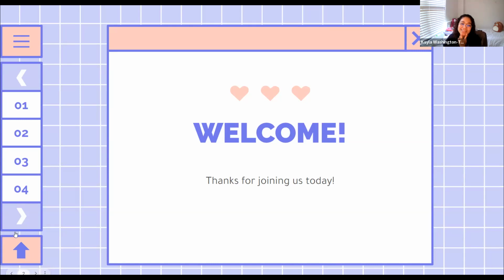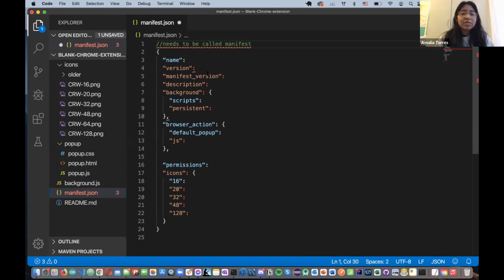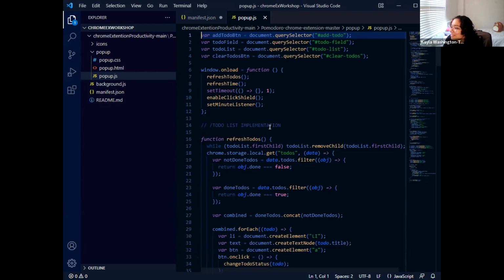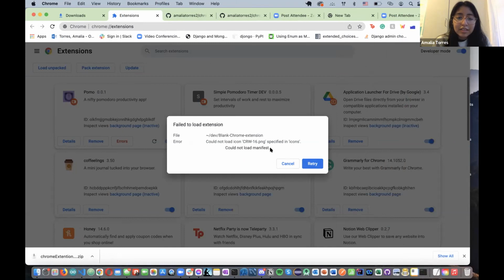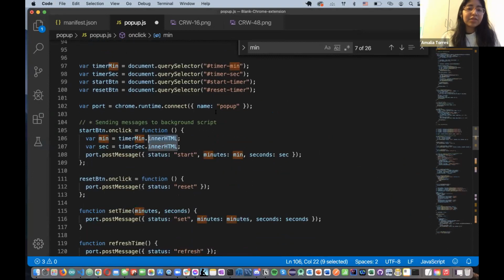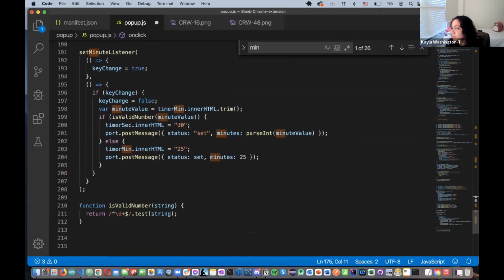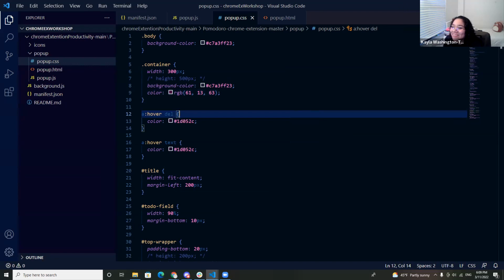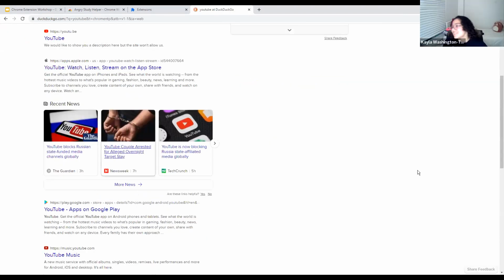CodeResolve Productivity Chrome Extension